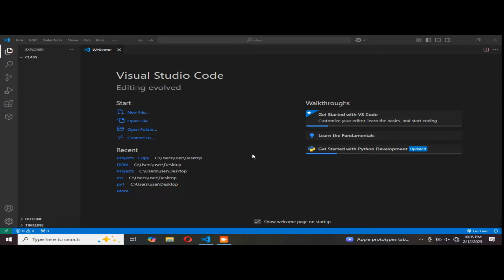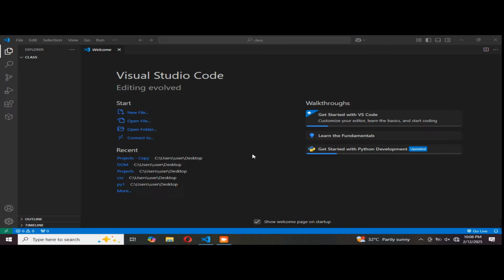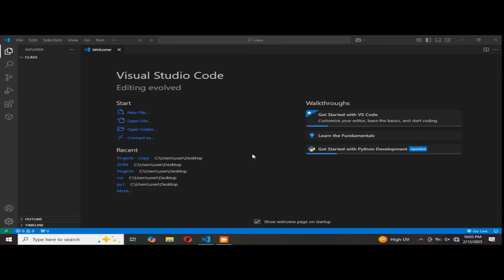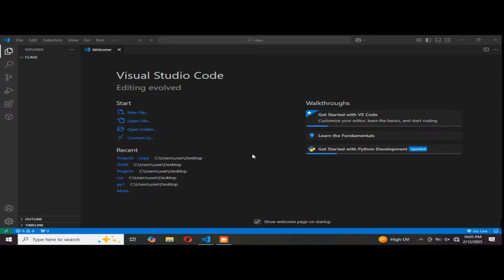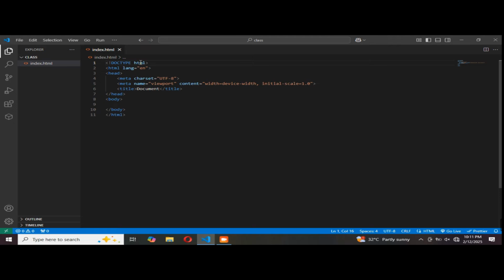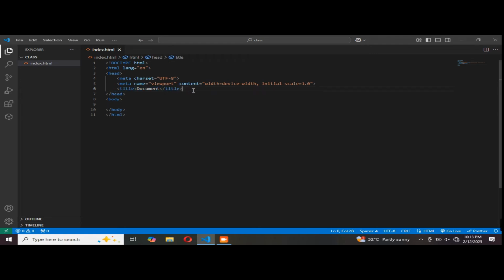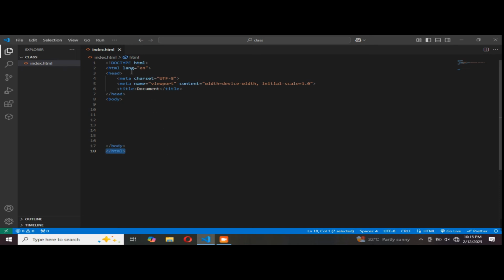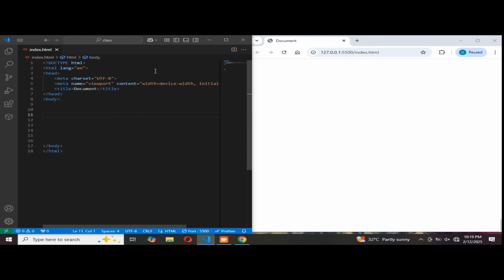INRODUCTION TO HTML